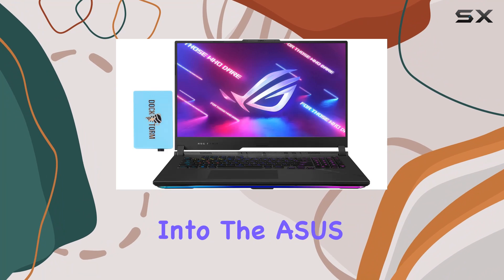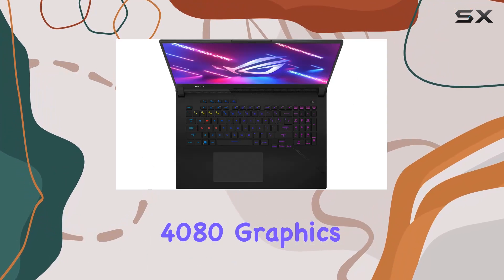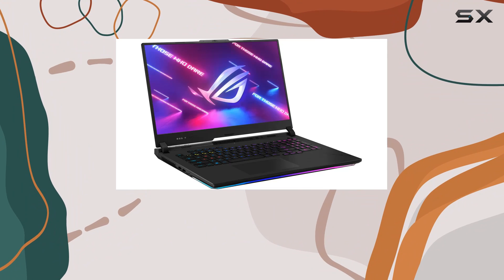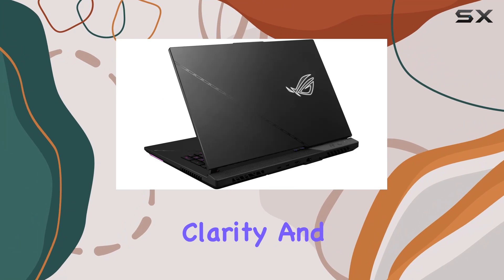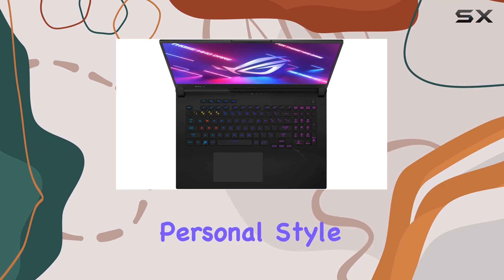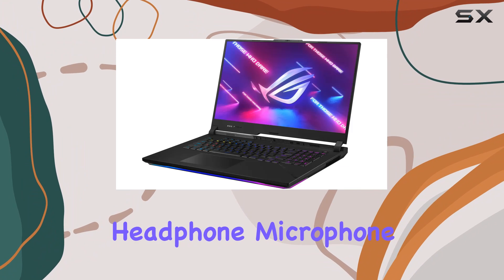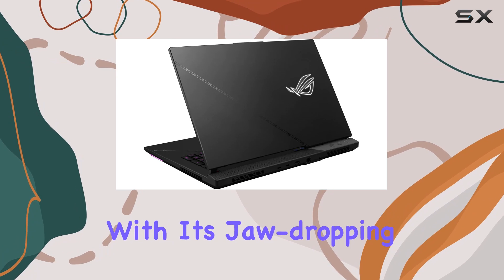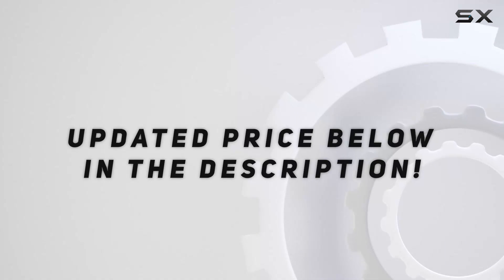ASUS ROG Strix Scar 17: Unleash Ultimate Gaming Power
0:00 Intro
0:06 Review

Things that we mentioned in this video:
ASUS ROG Strix Scar : B0CBD93V6L